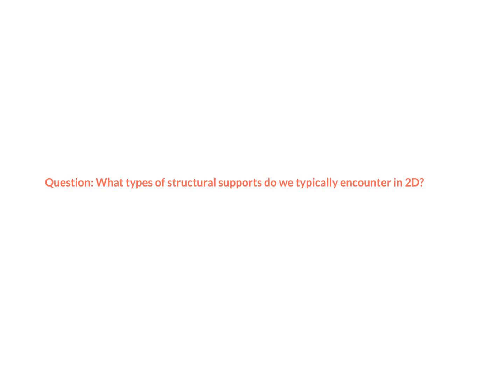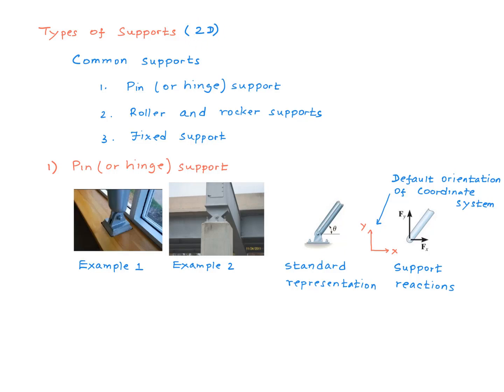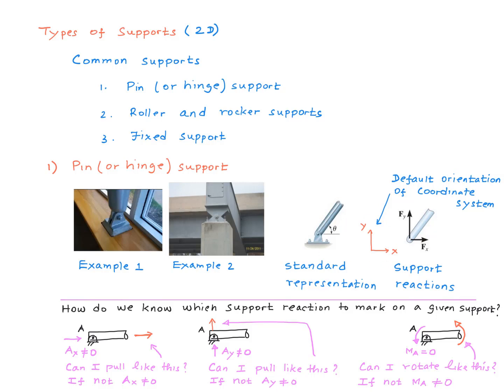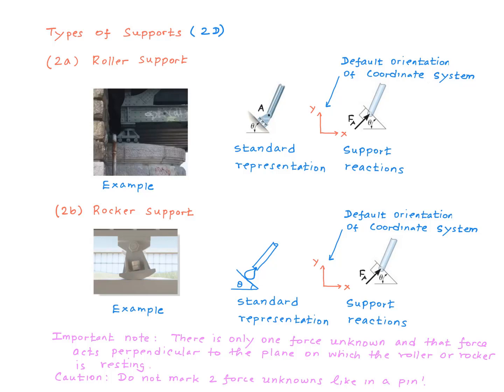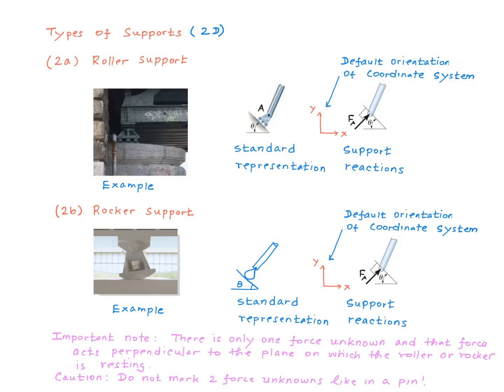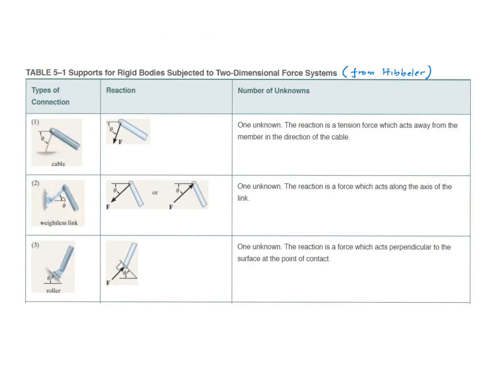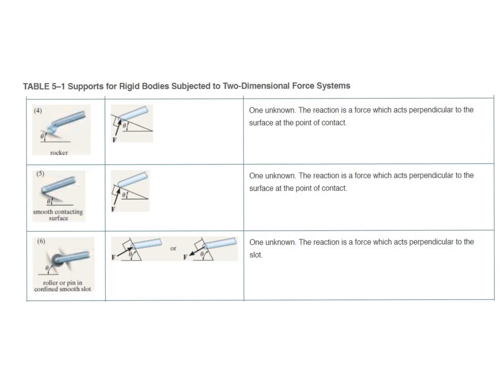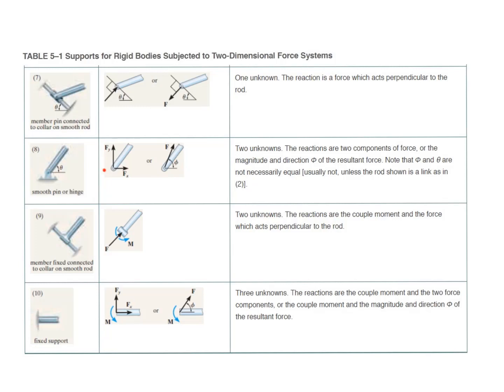EN 06 201 5 3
What types of structural supports do we typically encounter in 2D?